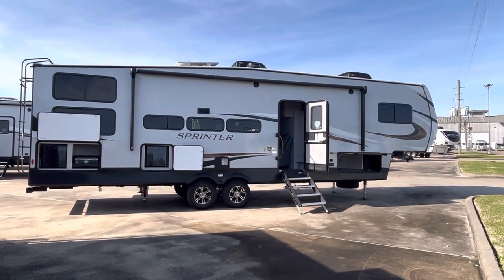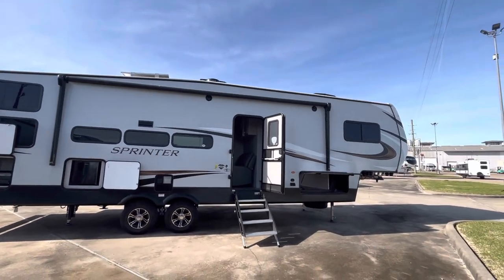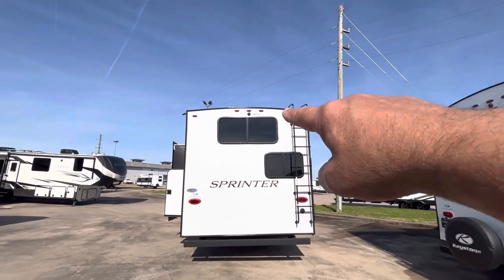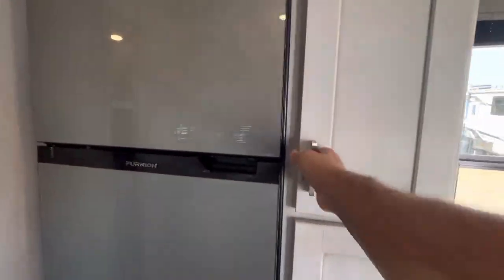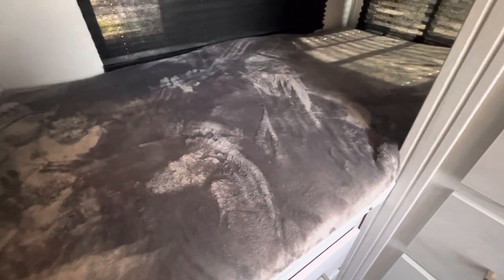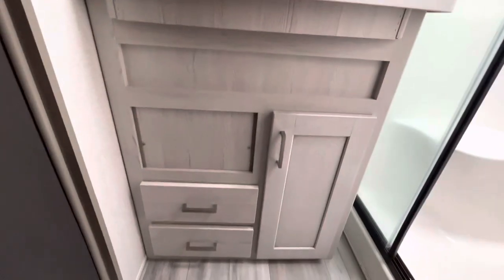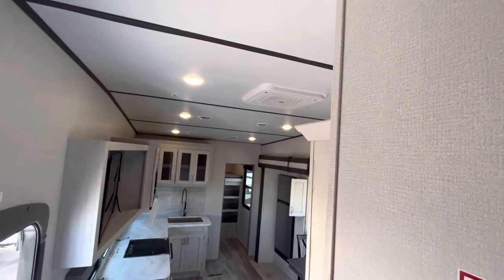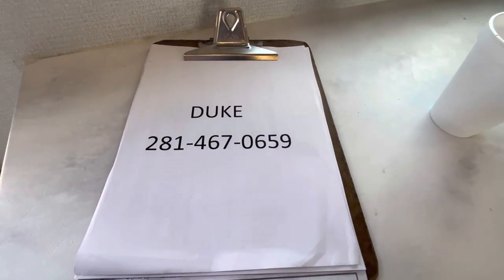New Floor Plan - Triple Bunk 5th Wheel-Keystone Sprinter 31TB - Dinette - Sofa Bed - 400 Watts Solar